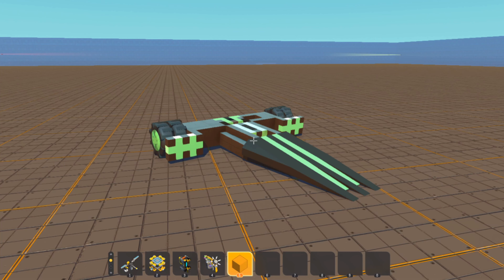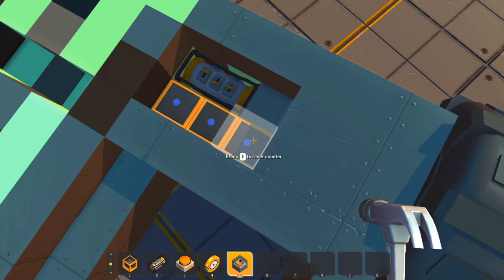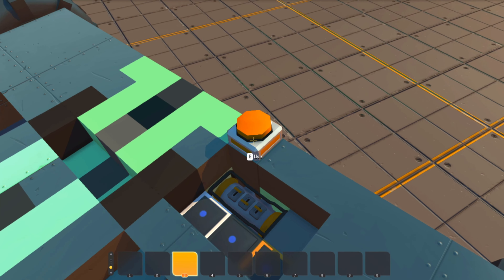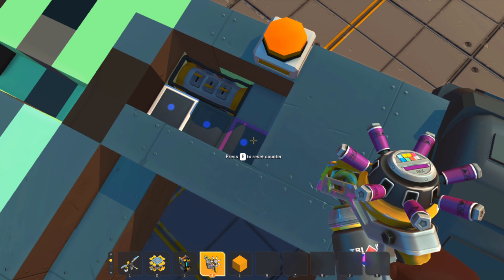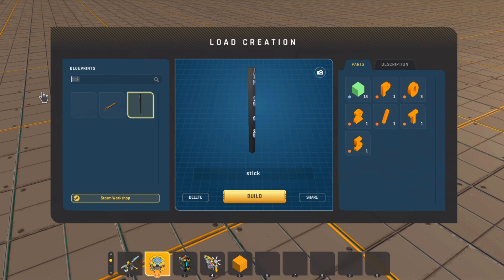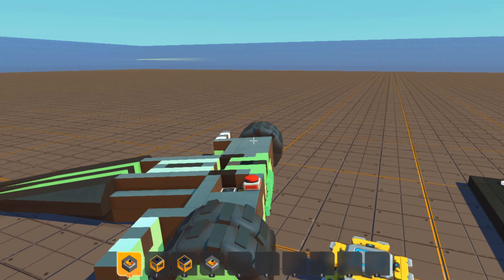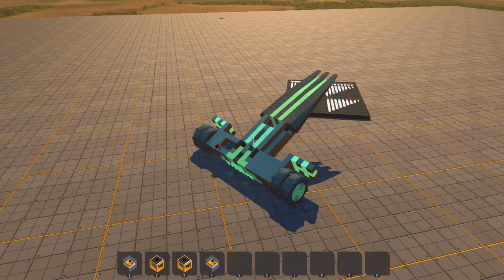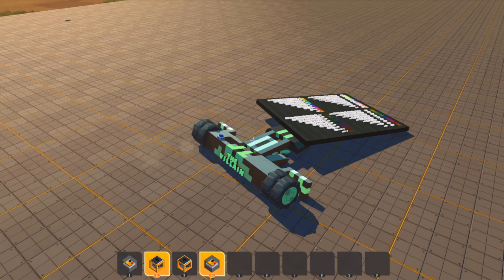Flipper Code - ScrapWars Beginners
You want to build a flipper in Scrap Mechanic? There is no better place to learn!

Color Chart